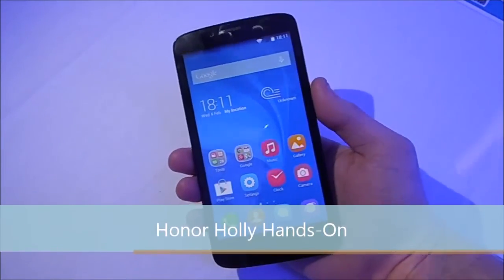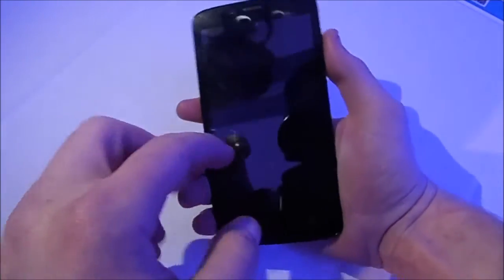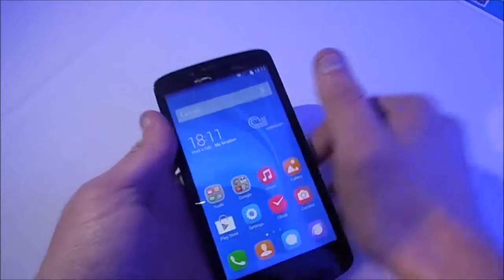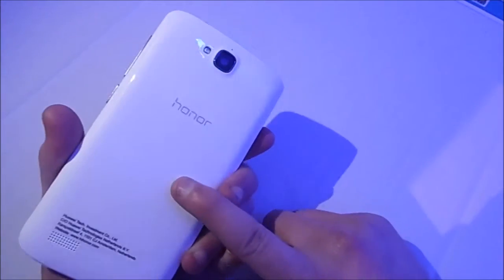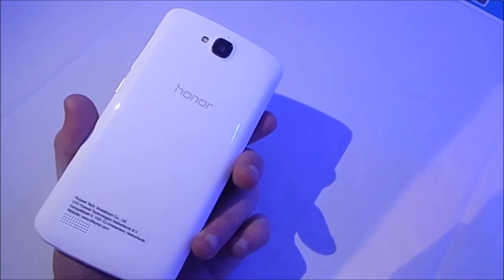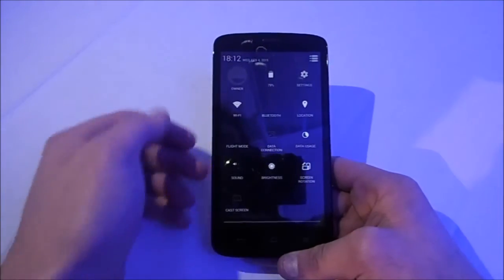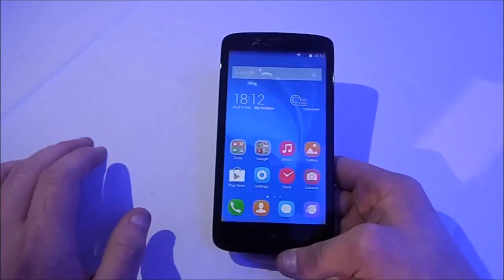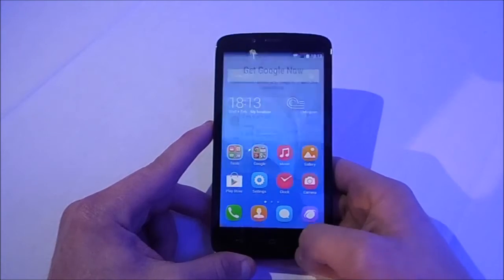Honor Holly Hands-on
Huawei's Sub brand Honor has just announced its new device, the Holly, with a 5" 720p screen and a Quad-core Processor, is it any good? well this is a hands on, so you can see for yourself